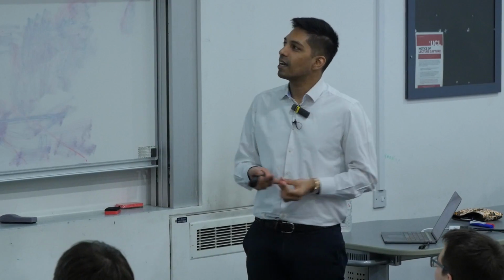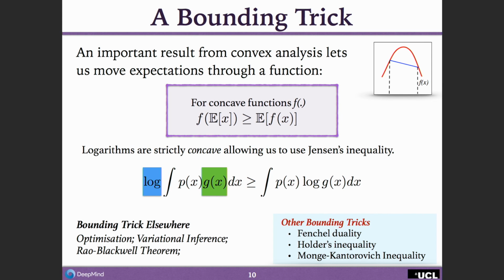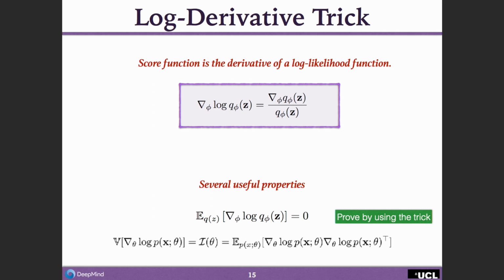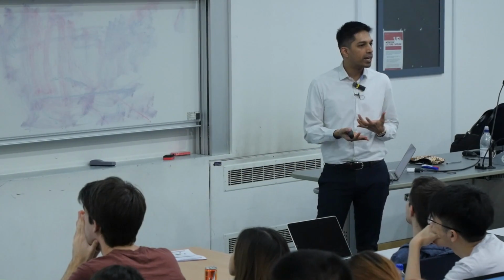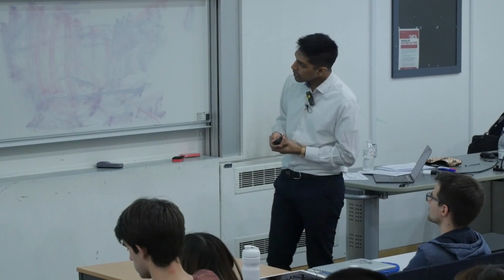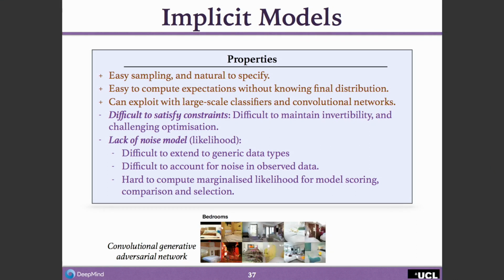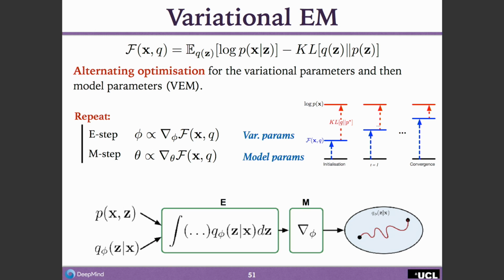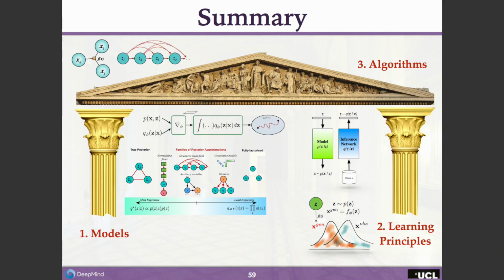Deep Learning 8: Unsupervised learning and generative models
Shakir Mohamed, Research Scientist, discusses unsupervised learning and generative models as part of the Advanced Deep Learning & Reinforcement Learning Lectures.